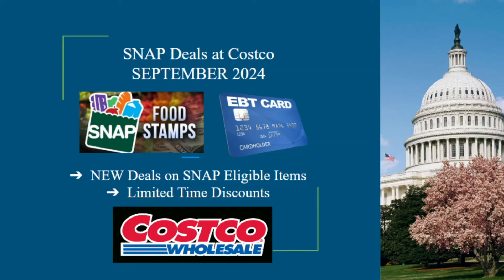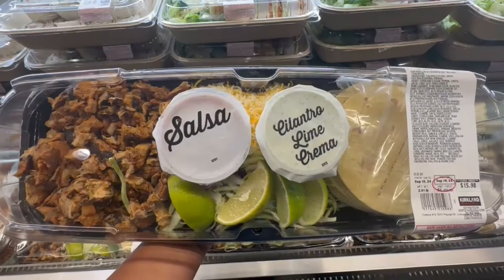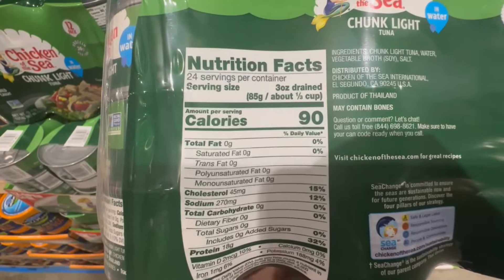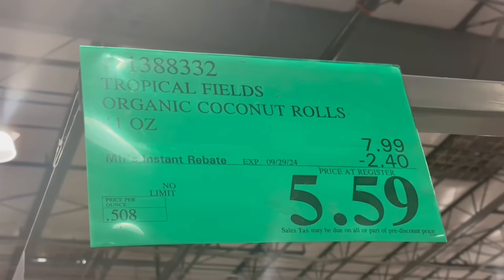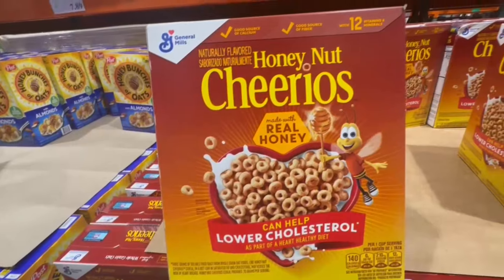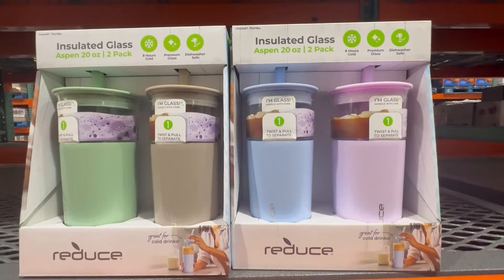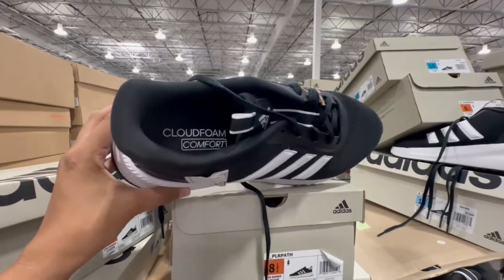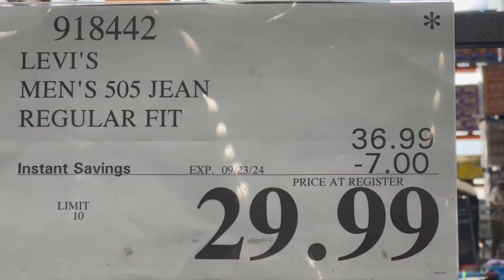COSTCO NEW DEALS FOR SEPTEMBER 2024: SNAP ELIGIBLE ITEMS & New CLEARANCE FINDS!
✅Costco SALES for SNAP Eligible Items
✅Clearance Finds & Instant Savings